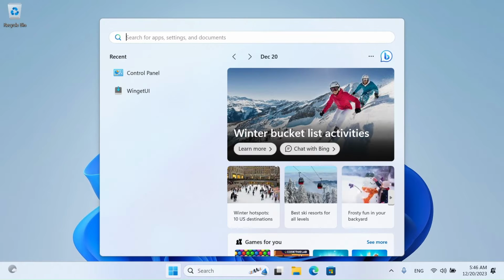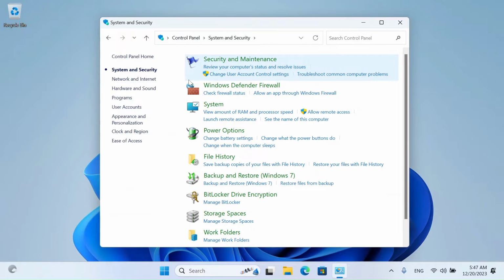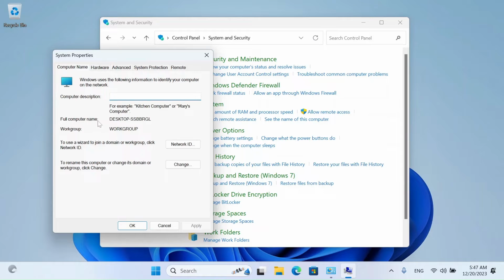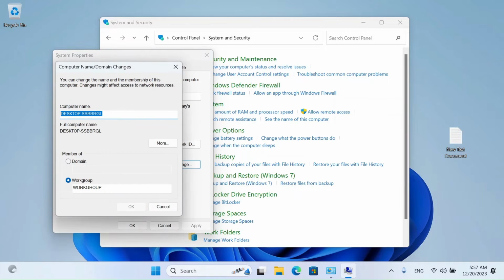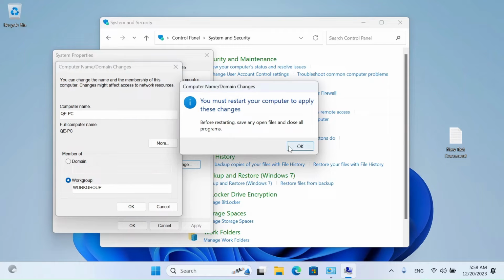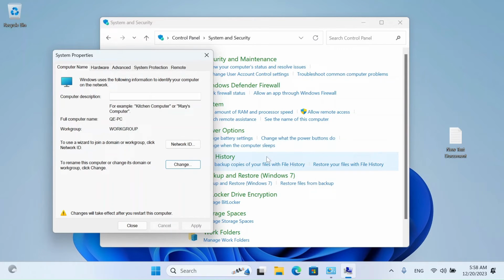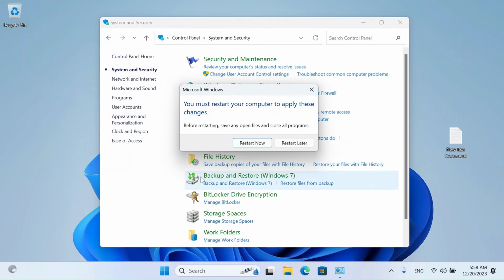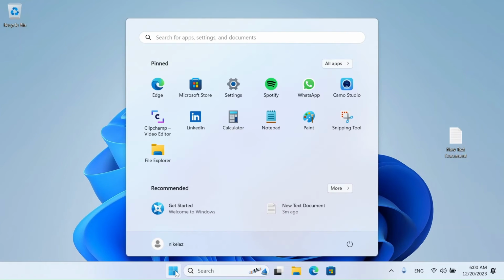How to Change the Full Device Name on a Windows PC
I will show you how to change the full device name on a Windows PC.
You can find the name of your PC and the device name by following these steps:

Select Start/Settings/System/About.
Your PC name appears at the top of the System window.
Your device name appears under device specifications.

Contents:
0:00 Introduction.
0:22 How to change the device name.
0:36 Restart your computer.